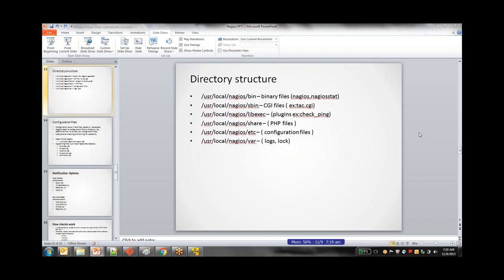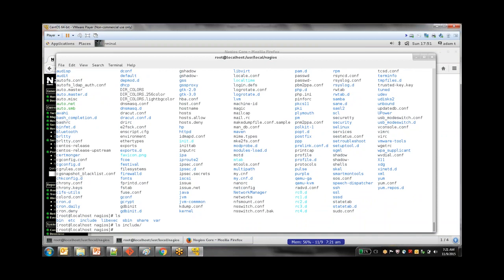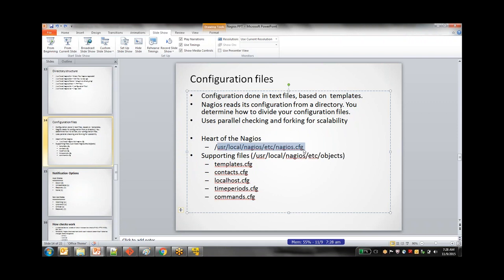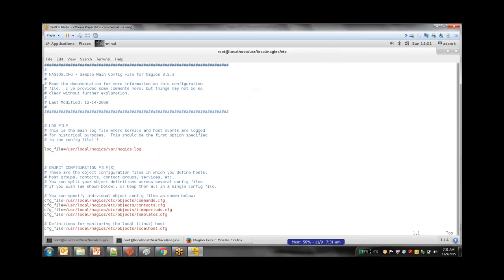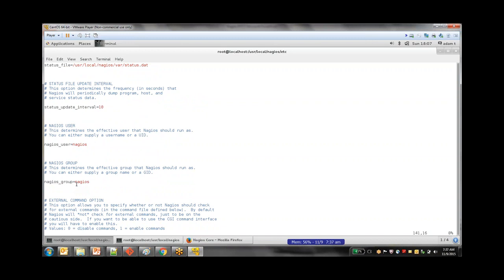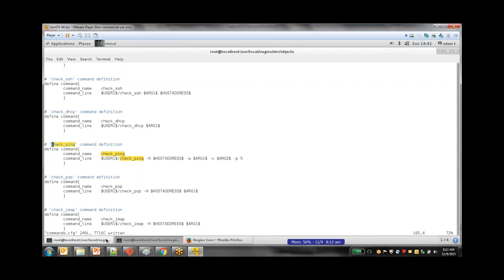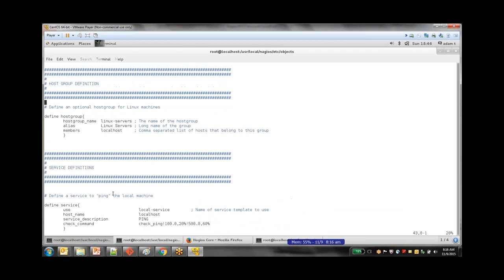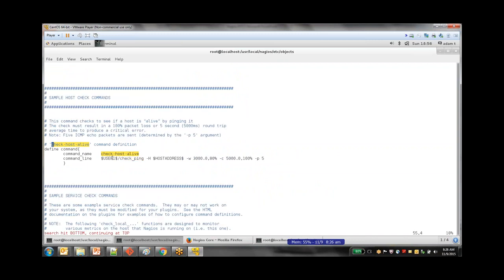Nagios Tutorials 2 Server Monitoring Management